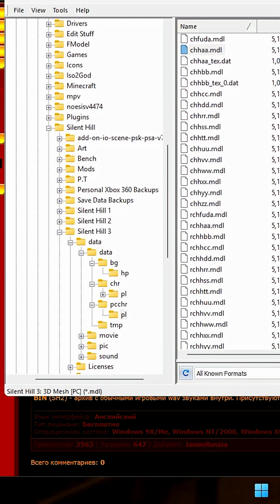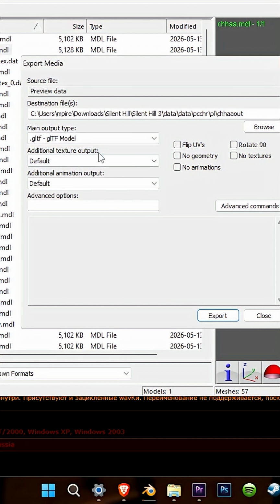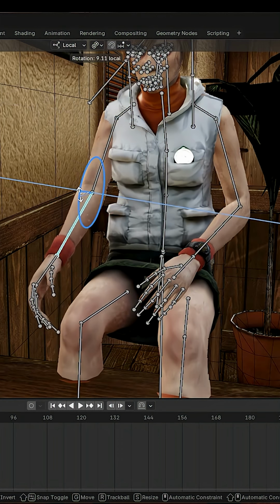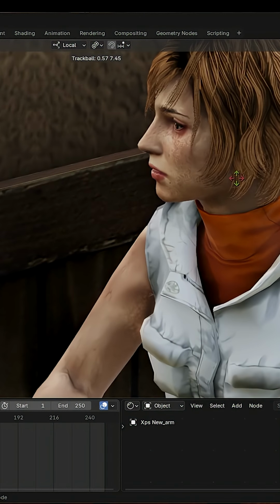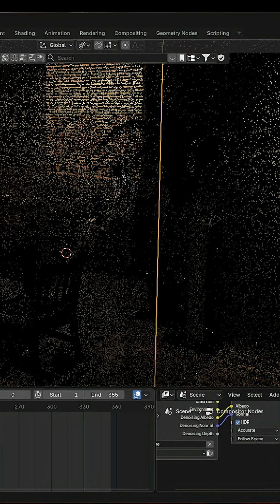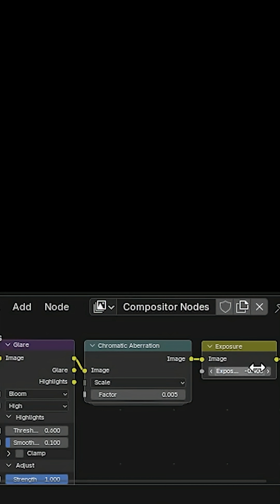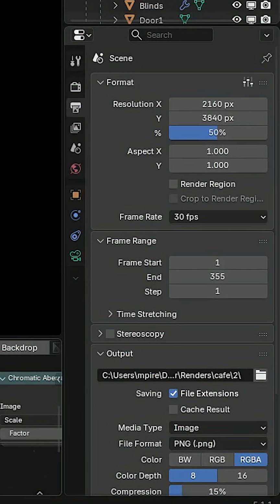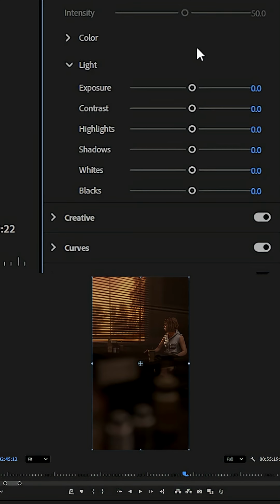How I made this Silent Hill 3 animation using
Trying to be more in depth with these kind of videos, let me know what you think of the audio breakdown + longer runtime!